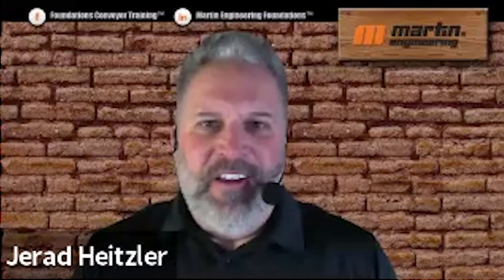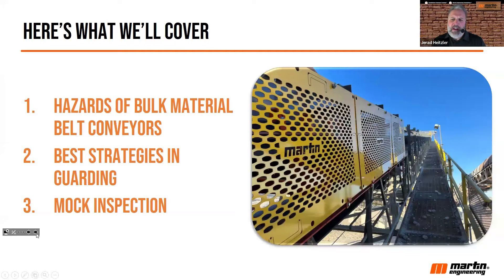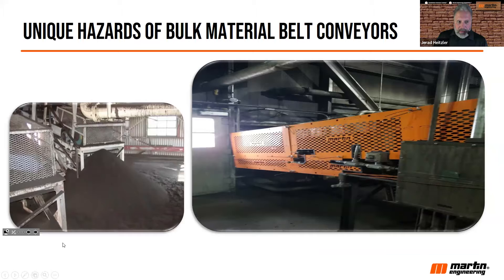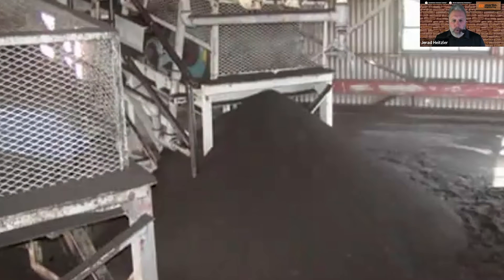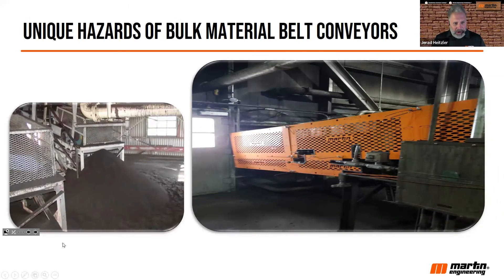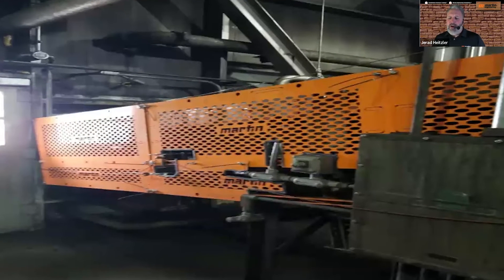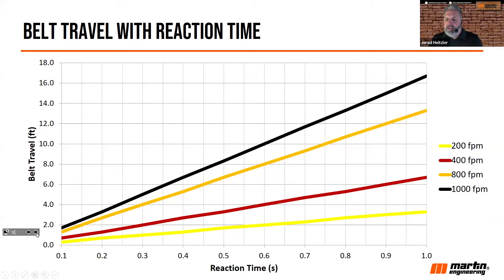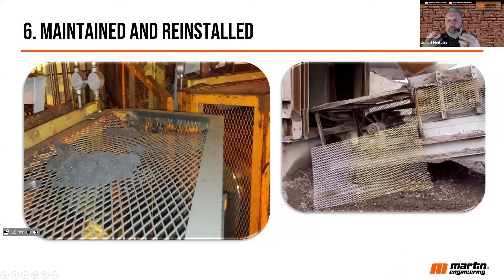Guarding Strategies for Belt Conveyors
Don’t miss this opportunity to elevate your knowledge and enhance the safety culture within your organization.

What you will learn:

• Reaction time plotted against conveyor speeds
• The most significant dangers of conveyors
• Global guarding best practices
• Guarding maintenance and inspection